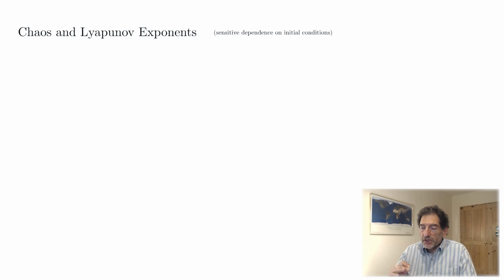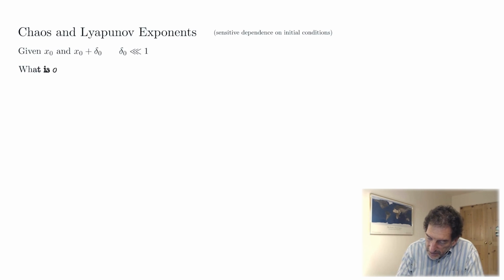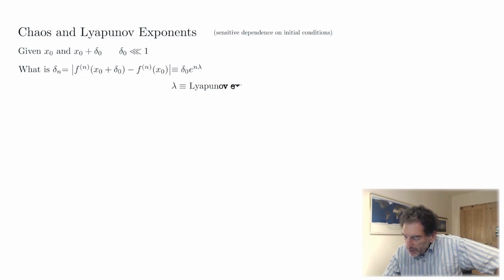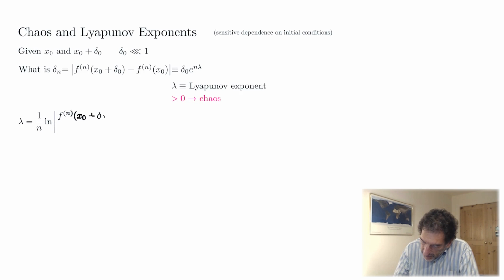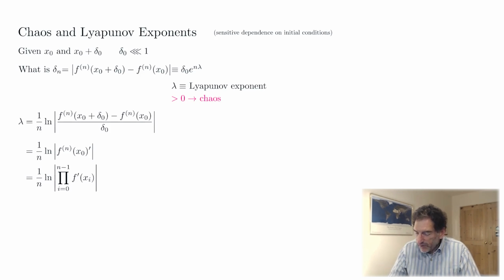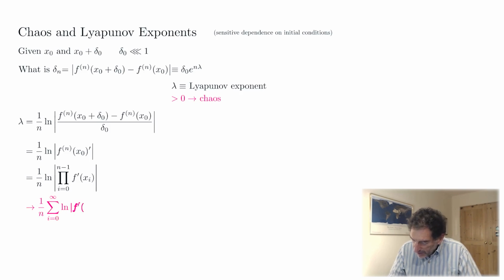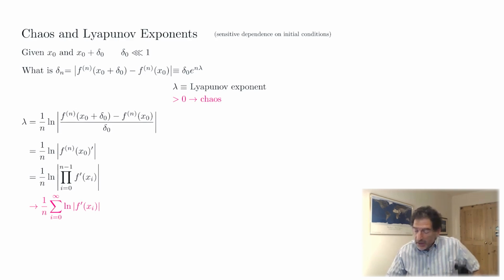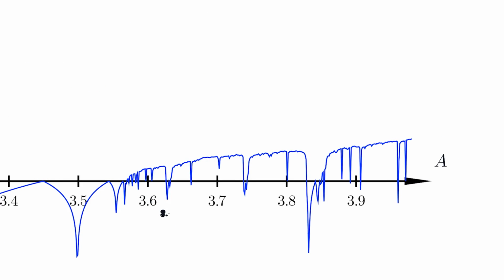A Visual Approach to Nonlinear Dynamics: Unit 3: Chaos and Lyapunov Exponents